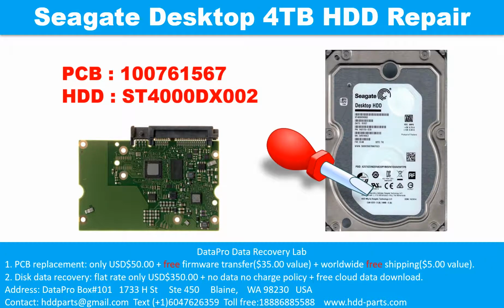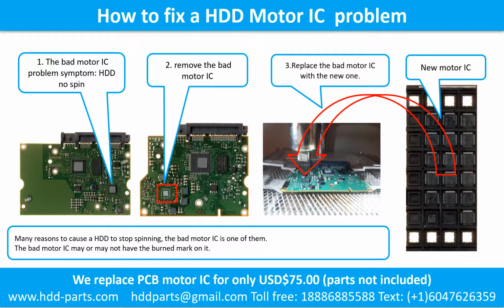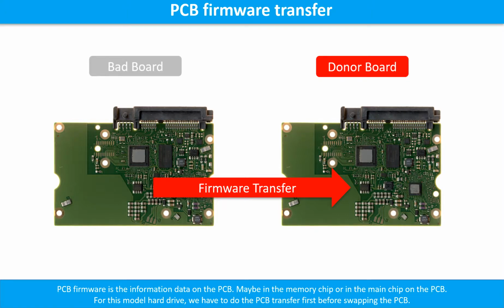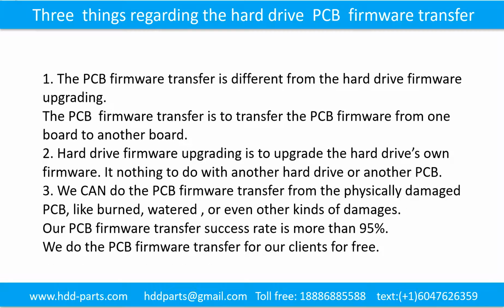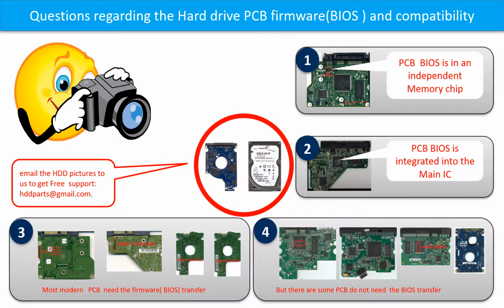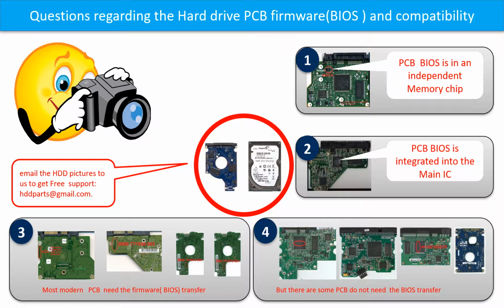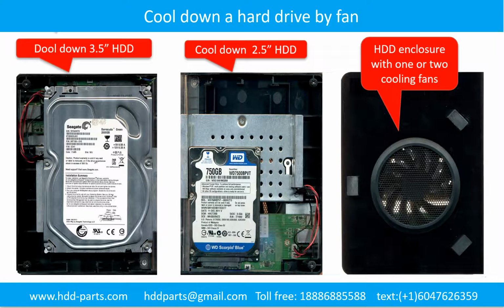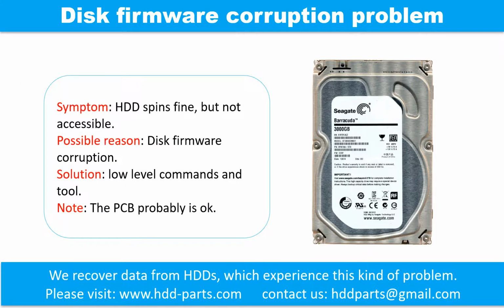Seagate Desktop HDD ST4000DX002 1H2178 570 CC48 100761567 PCB repair hard drive data recovery